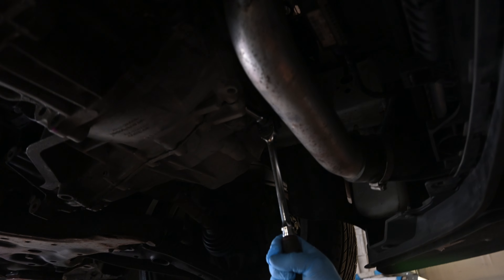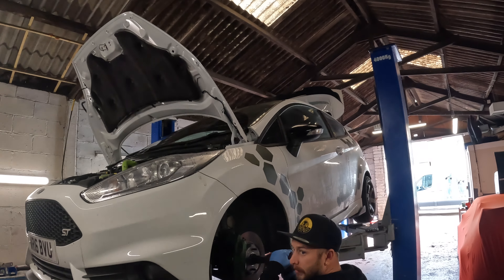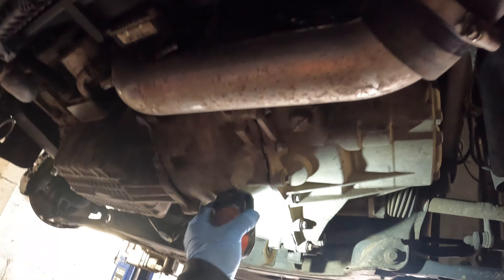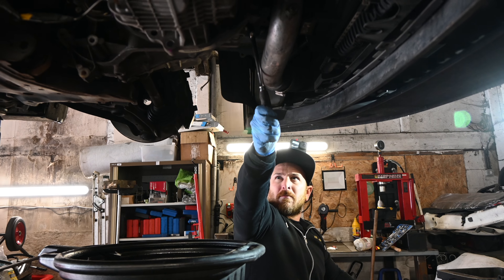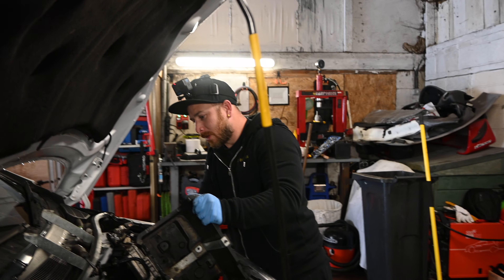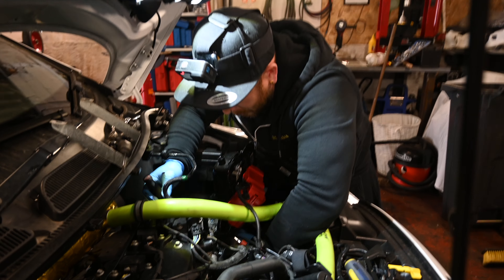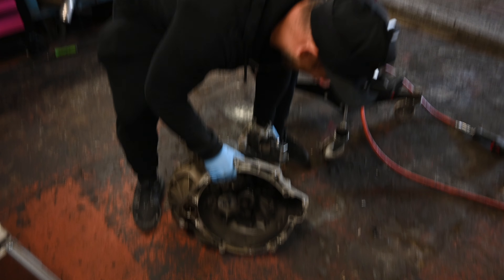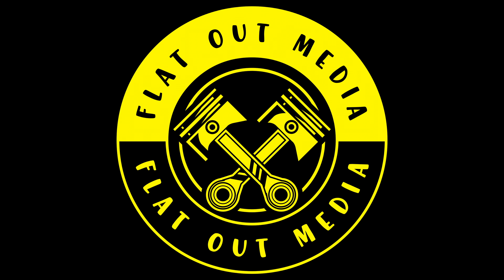How to change a fiesta gear box in 10 mins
Matt at M&R Autos had just about enough of fixing Elliot's cars so he made Elliot fix his own car... What could possibly go wrong?